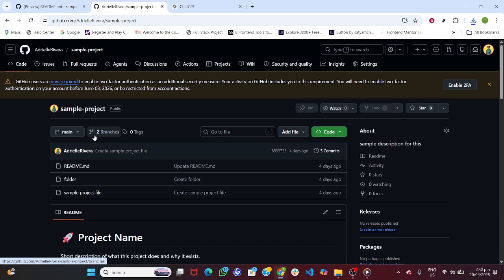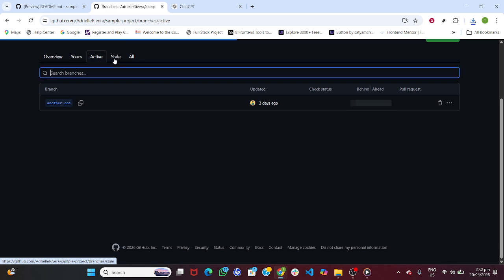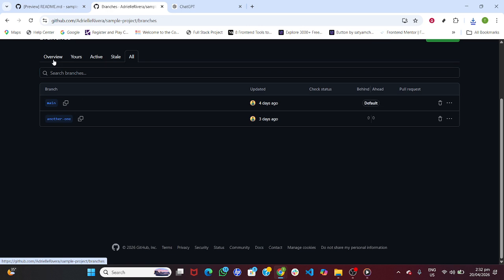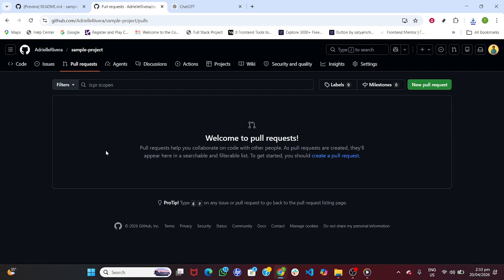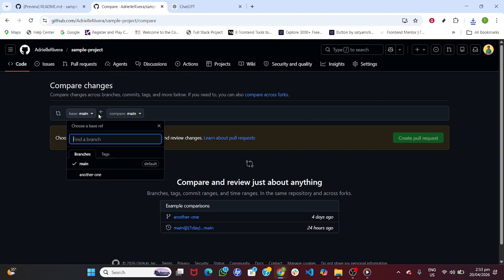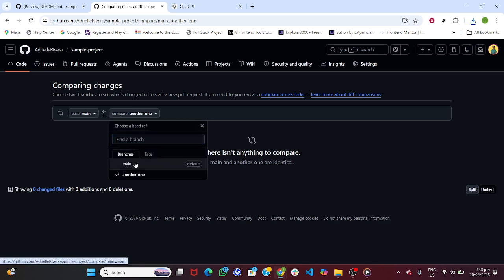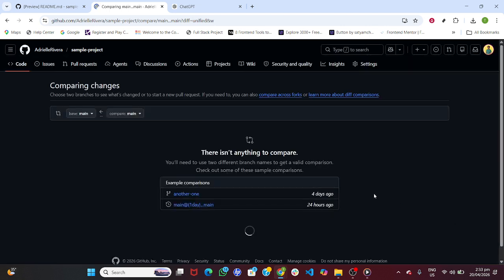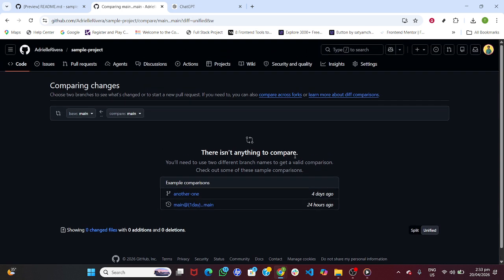How to Review a Pull Request in GitHub the RIGHT Way (Full Guide 2026)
In this video, we discuss how to perform a comprehensive pull request review on GitHub the right way, from navigating the GitHub dashboard and comparing changes between feature branches to ensuring code clarity and correctness. Learn essential pull request review best practices that align with effective git workflow and software development for confident code collaboration and approval.

00:00 Introduction to Pull Request Review
00:07 Start from GitHub Dashboard
00:15 Open Repository for Review
00:20 Find and Open Branches Link
00:24 Click Feature Branch to Review
00:37 Locate Contribute Button
00:48 Navigate to Pull Requests
01:03 Click New Pull Request
01:13 Identify Base and Compare Dropdowns
01:18 Set Base Branch to Main
01:28 Select Feature Branch for Comparison
01:36 Verify Base and Compare Labels
01:45 Handle Identical Branches Message
02:05 Switch Diff View to Split
02:20 Look for Clarity and Correctness
02:24 Review Files and Commit Intent
02:37 Proceed with Approval Process